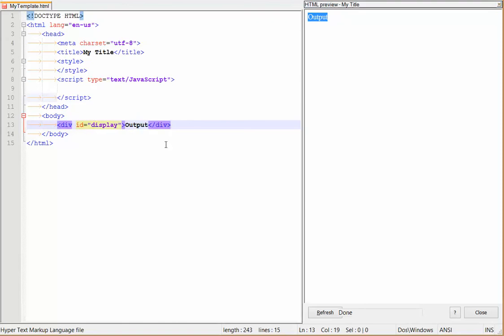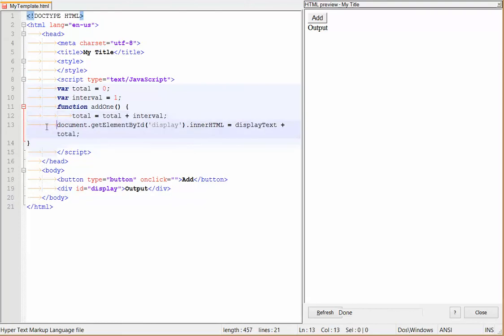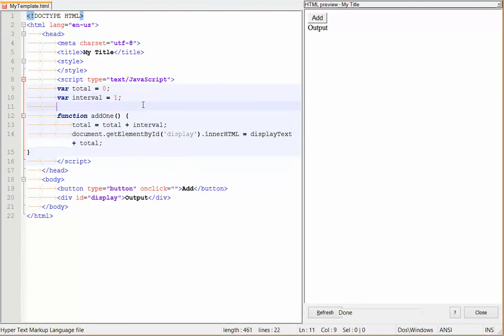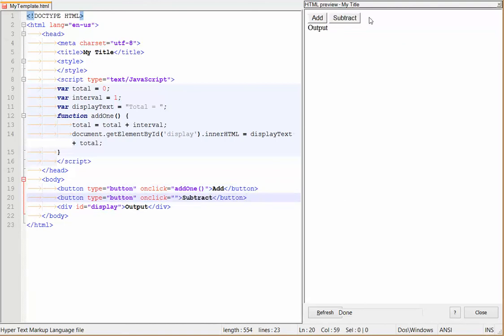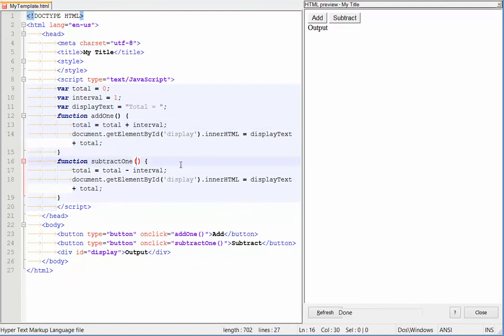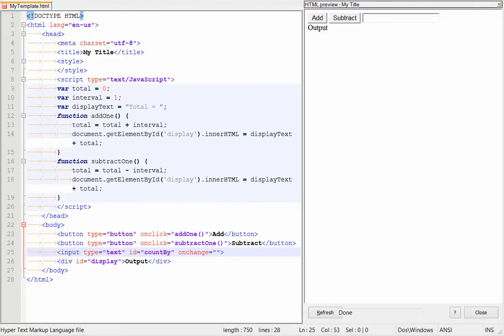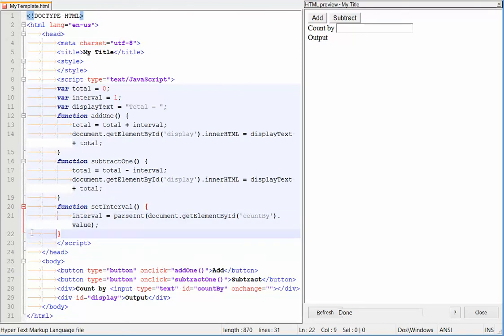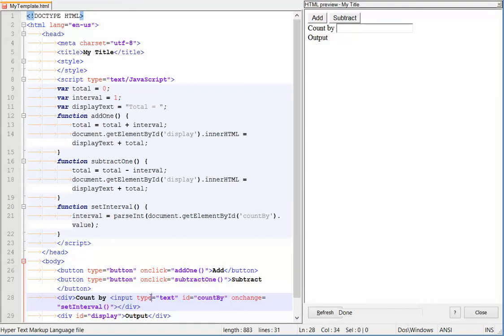W4 Code Example